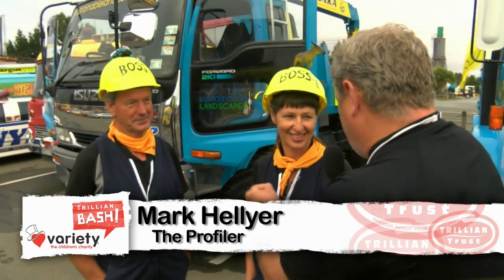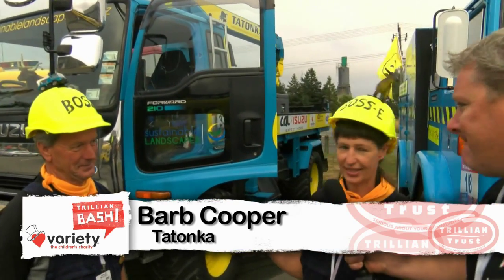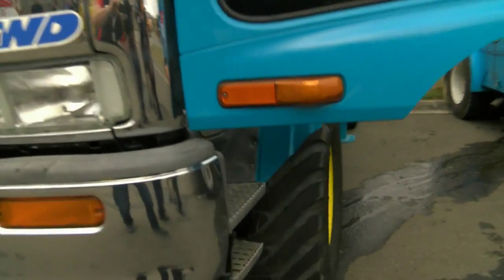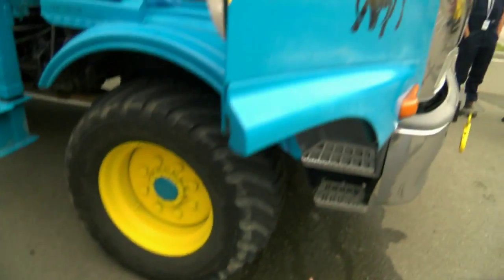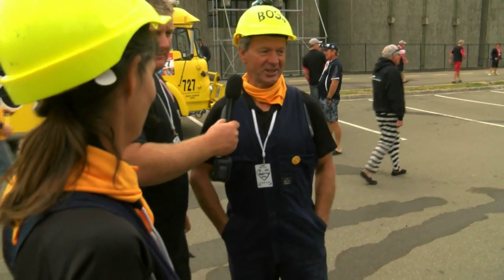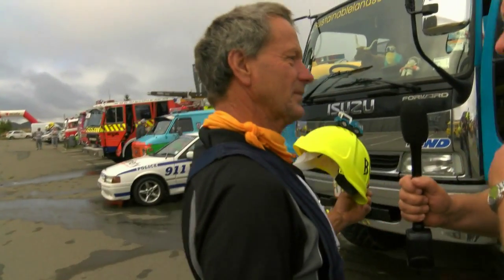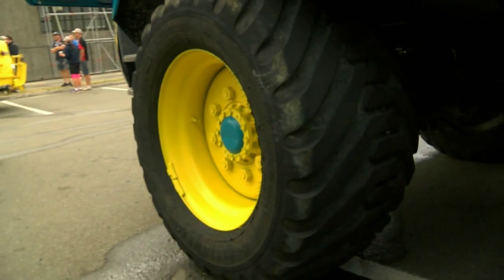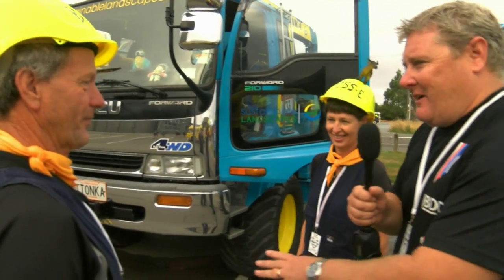Profile - Tatonka - NZ Bash 2015